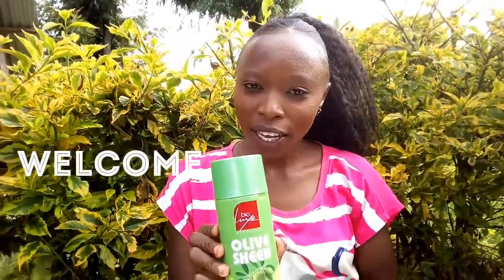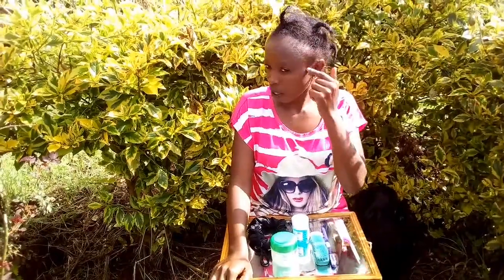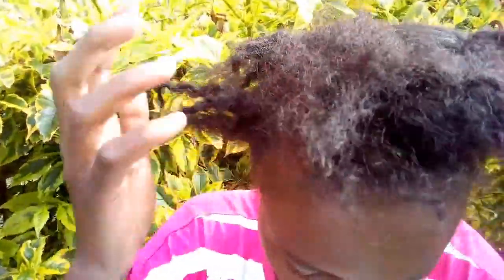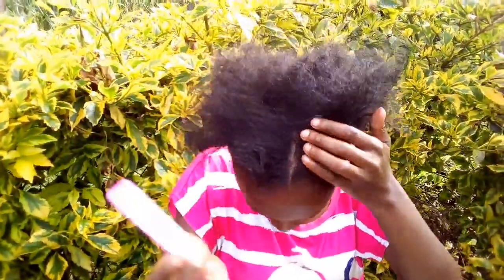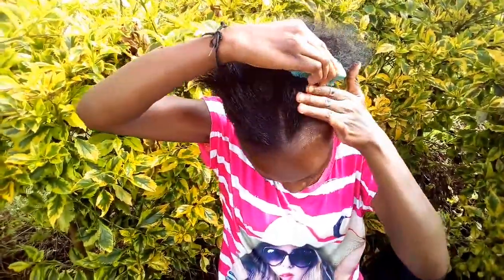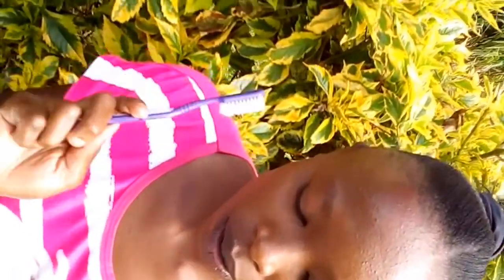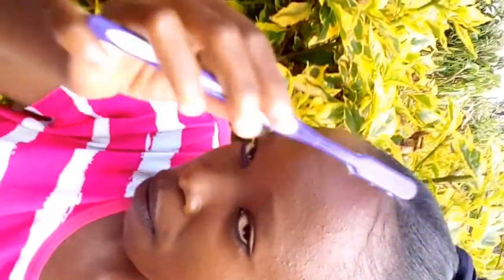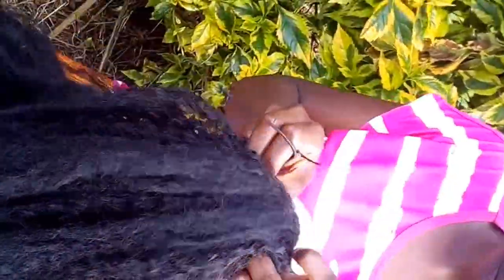Easy and fast way of making natural hair at home😘😘😘😘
Way of making natural hair